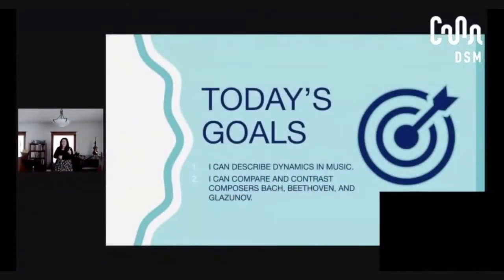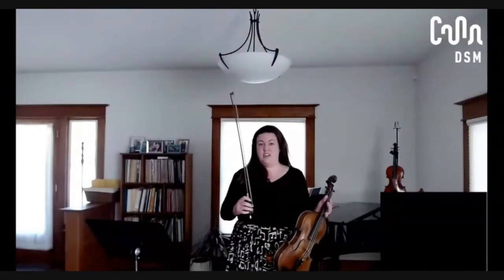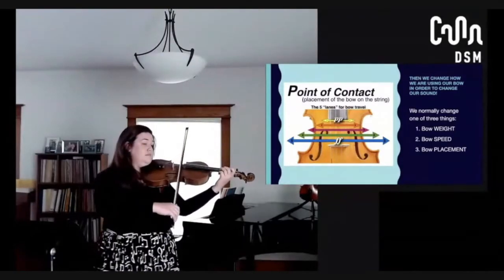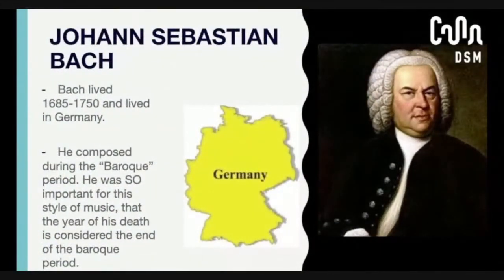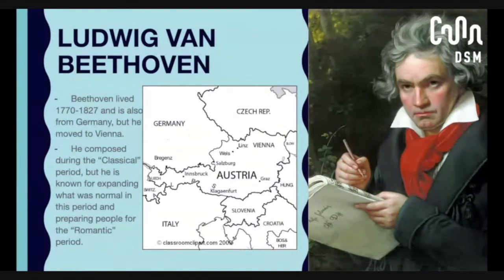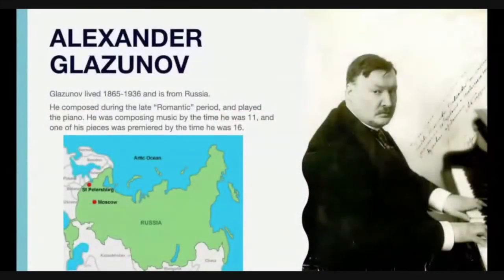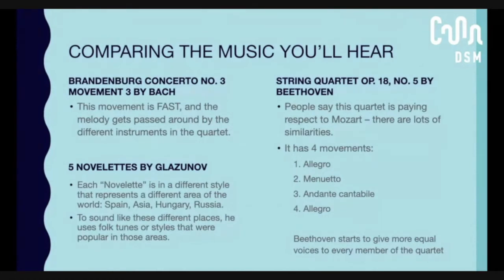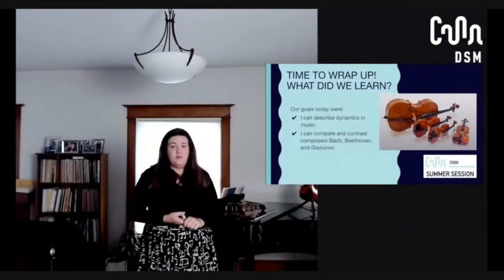CMA Studio Summer Session Lesson 4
Every Tuesday morning at 10am instructor Joyce Beyer gives you the inside scoop on the music to be performed that week by the Belin Quartet. The Belin Quartet is a professional string quartet that performs online concerts every Wednesday evening at 6pm.

Today's lesson focuses on dynamics and the music of Bach, Beethoven, and Glazunov.

By checking out these weekly video lessons on Facebook or YouTube, you’ll be listening in a whole new way. And if you miss a week, don’t worry all lessons and will be recorded and available online for viewing later. Belin Quartet concerts will be available online for one week after the performance.

CMA Studio is a core element of CMA's mission. We aim to enrich the community through free music education opportunities.